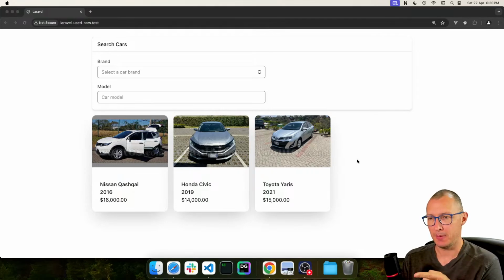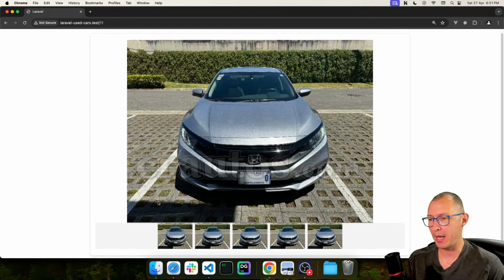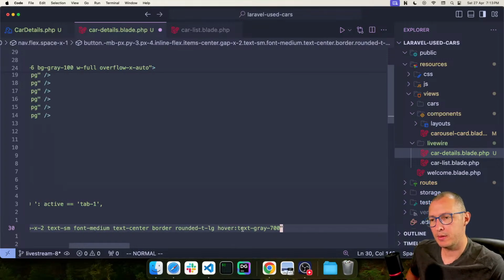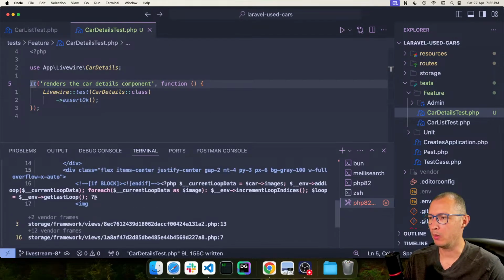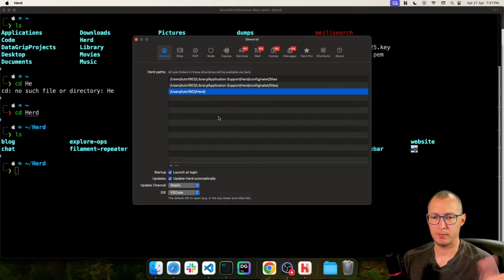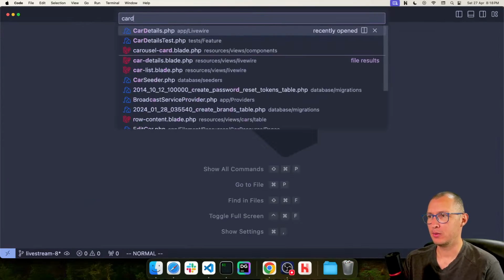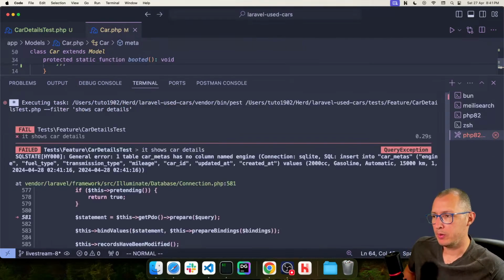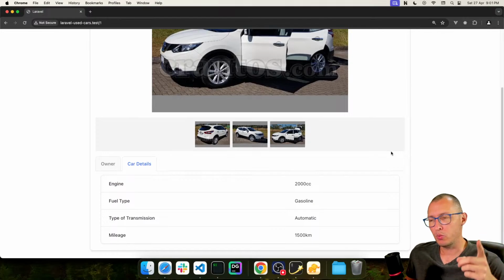Used Cars Website - Car Details Page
Let's build a Used Cars website using Laravel, Livewire and Filament.